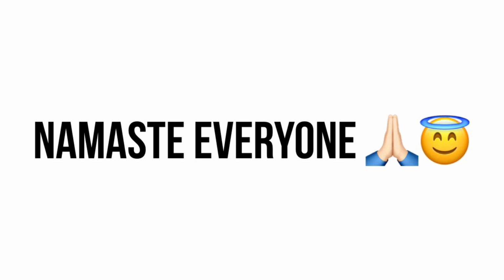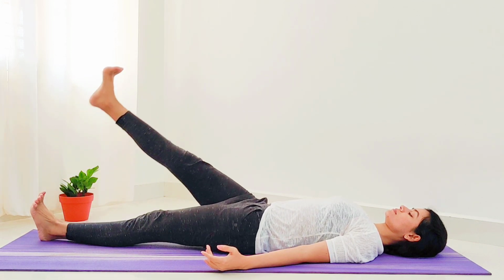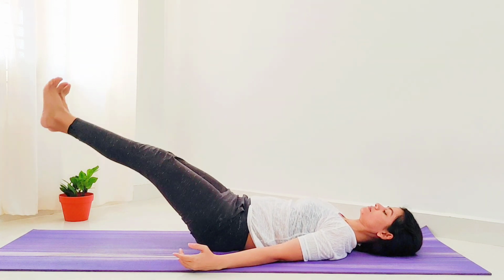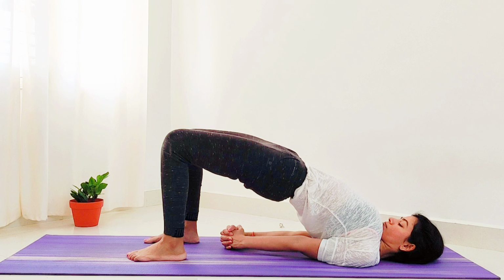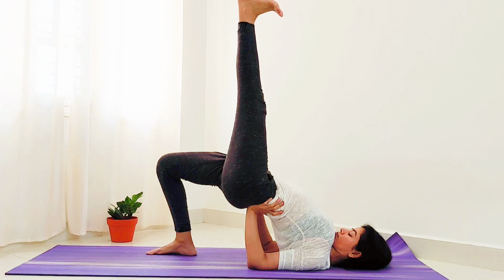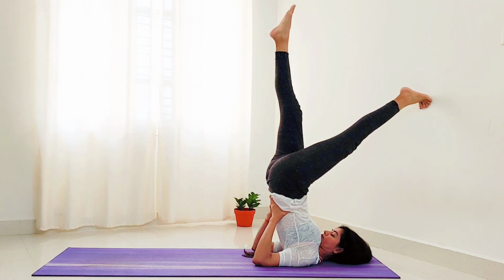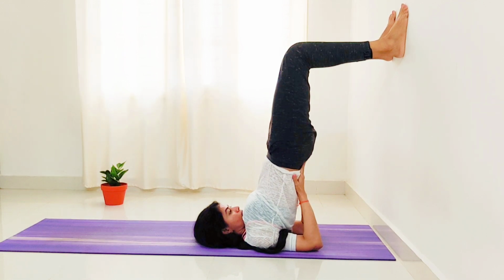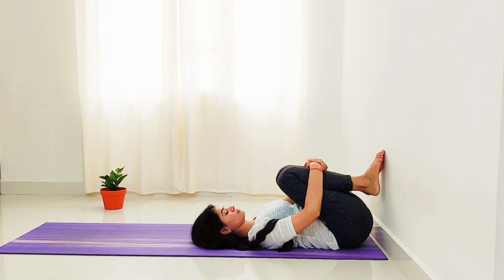How to Sarvangasana with Preparatory poses for beginners ll Archie's Yoga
Namaste,

Send you love and contribute here if you have found my channel useful

I always notice beginners struggling with this posture. I thought of making a video with Preparatory poses which helps prepare not only body but also mind to get into the posture. Very often with inverted poses (since the body is upside down) it's only the fear which is an obstacle.

Here are few benefits of Sarvangasana:

1.  Mother of all yogasanas
2.  Balances thyroid and parathyroid glands
3.  Helps to get relief in common cold, bronchitis, asthma, palpitations and severe headache
4. Activates parasympathetic nervous system which helps in relieving hypertension, irritation, short temper, nervous breakdown and insomnia, Improves digestion
5.  Highly recommended asana for urinary disorders, menstrual troubles, piles and hernia.
6.  As the name suggests, sarva - anga - asana. Which clearly means this pose works on overall human system.
Increases hair growth
7.Last but not the least it's an anti-aging posture :))

Contraindications:
1. High BP
 2. Menstrations
 3. Pregnancy
 4. Severe back and neck conditions

Regards,
Archie :)